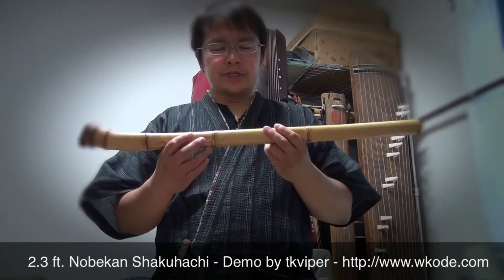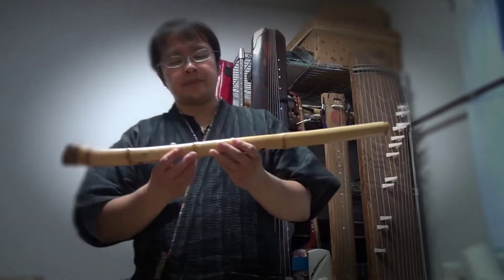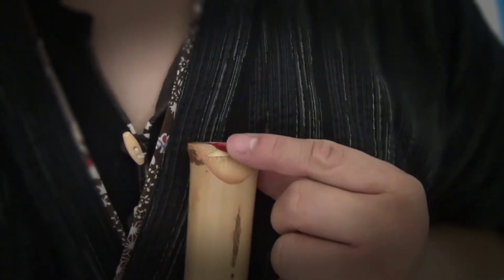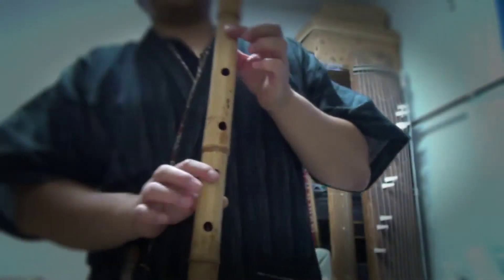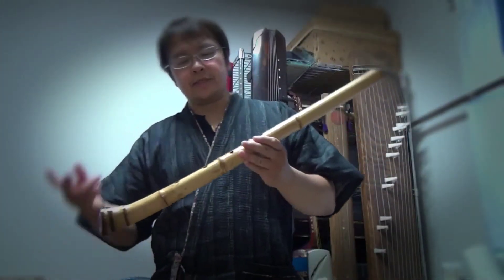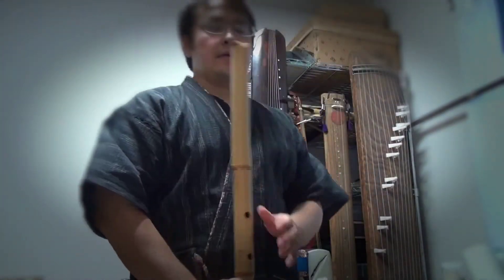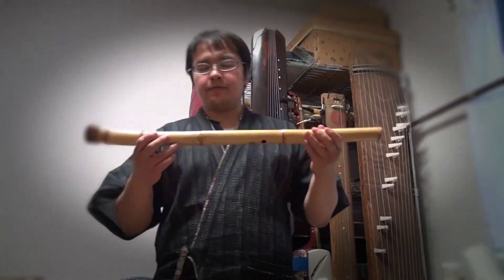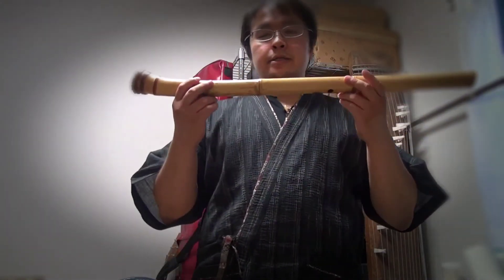2.3 ft. Nobekan Shakuhachi (71.5cm) - Demo by tkviper @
This shakuhachi is actually 360gram. Not 250. Ivory utaguchi inlay wrapped in sheet gold.